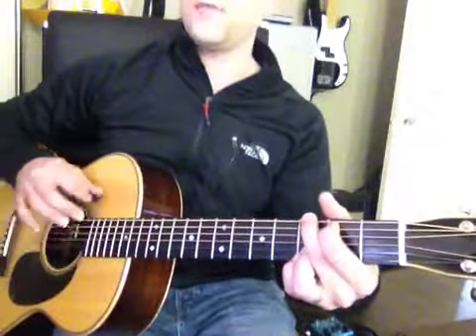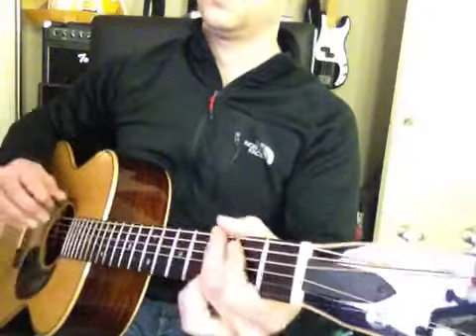Here We Are - (4/24)